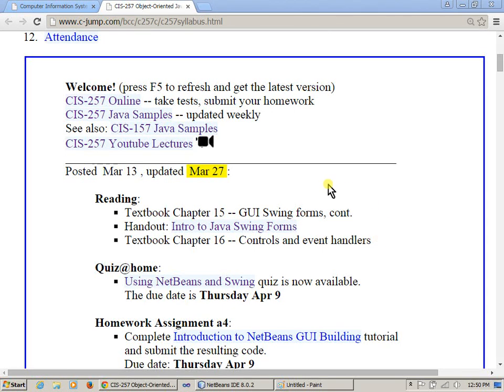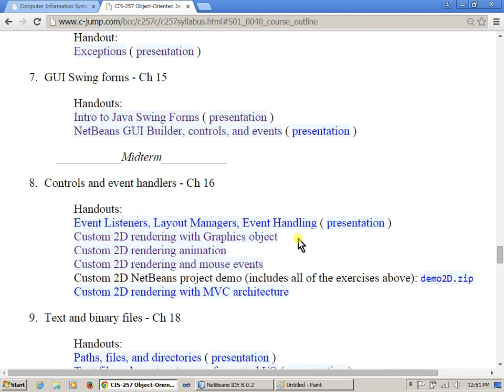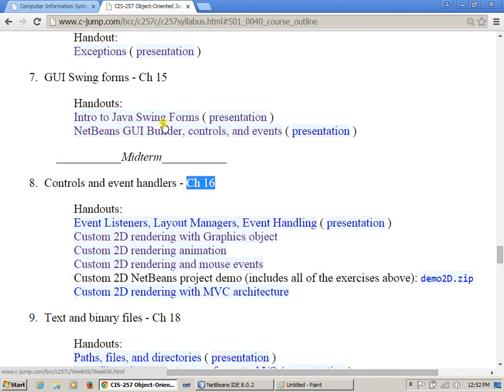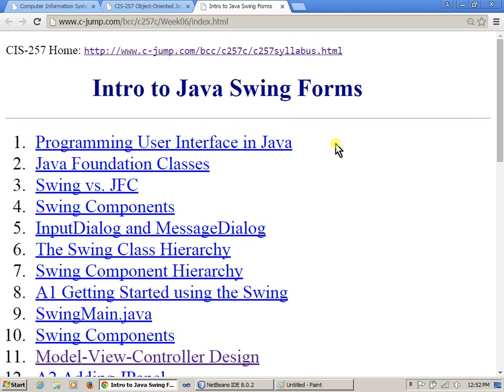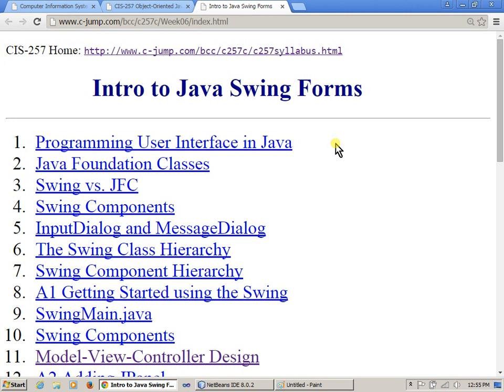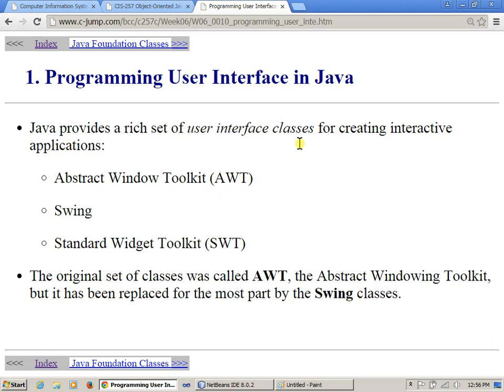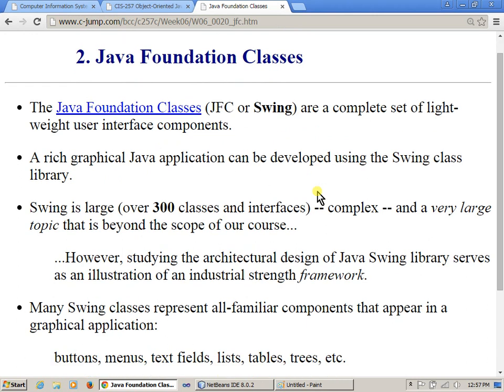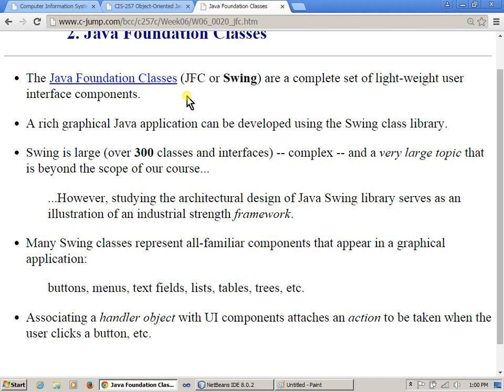Week 09 GUI and Swing Components Part 2